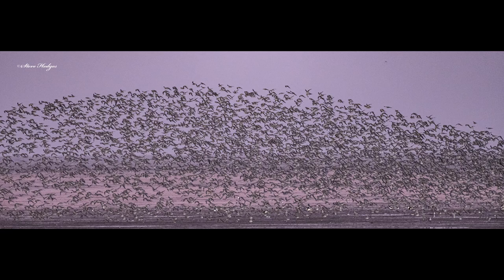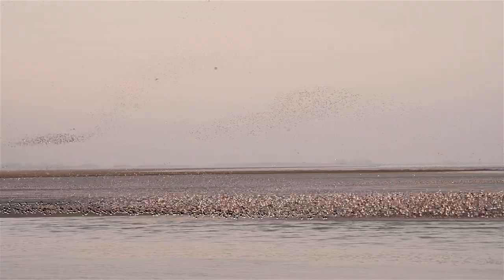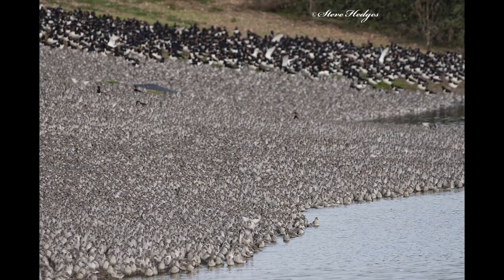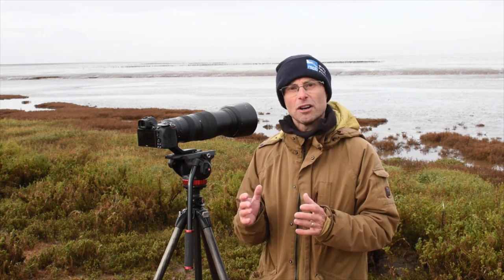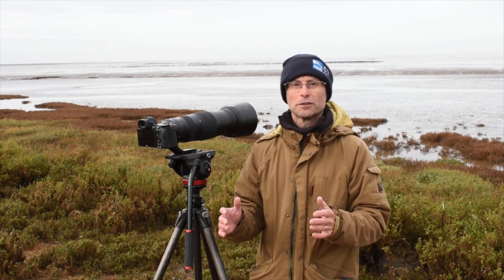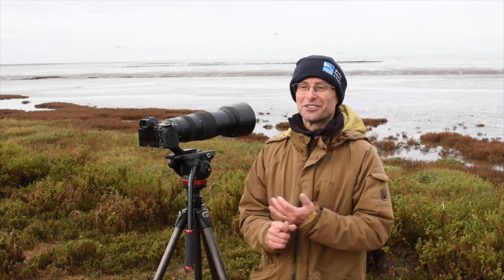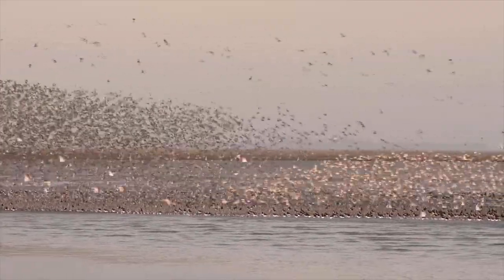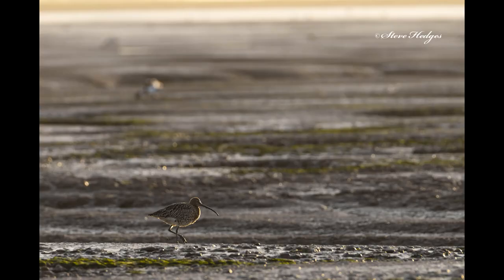Snettisham Wader Spectacular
In this video I travel to Snettisham on the Norfolk coast to film and photograph the winter wader spectacular. Over 100,000 waders perform an acrobatic aerial display in the wide open skies of Norfolk.
I had an absolutely fantastic days wildlife photography. possibly my best days wildlife photography ever.
There were thousands of knots, oyster catchers and geese to watch. It wasn't just the sight of this multitude of birds but the unbeleivable sound as well.
what a day I had alongside a couple of friends who I think enjoyed the experience as much as I did.
Websites :
Facebook Steve Hedges Photography